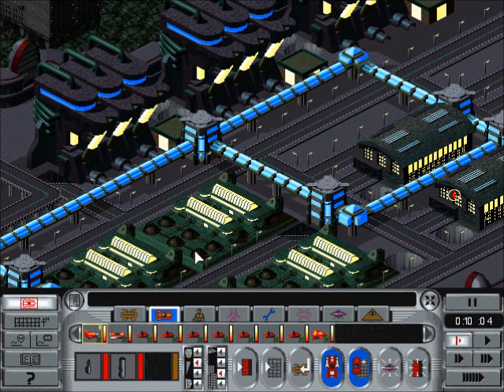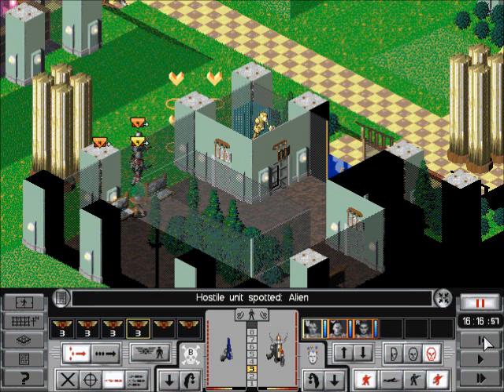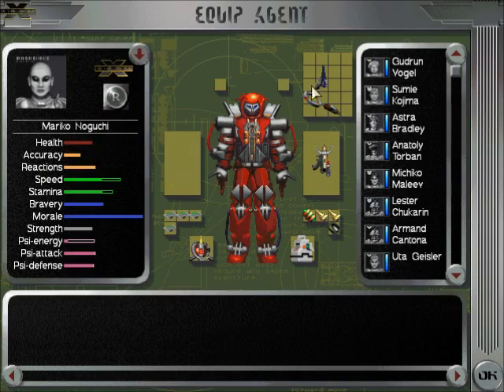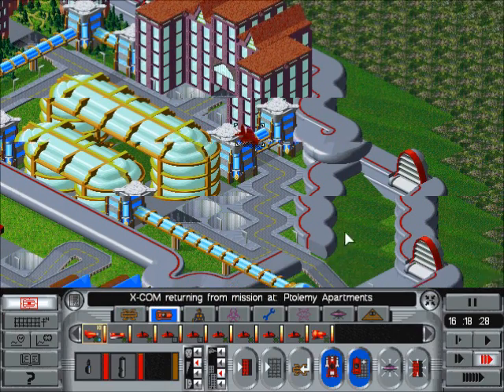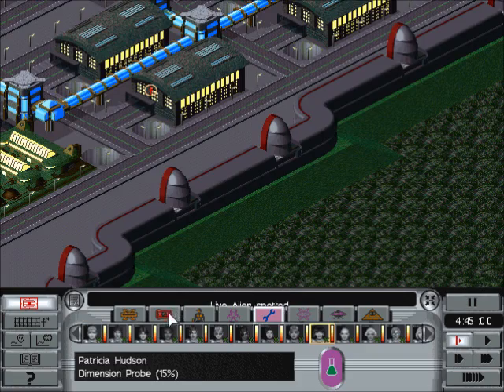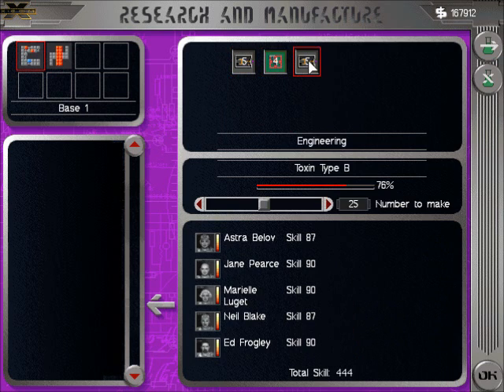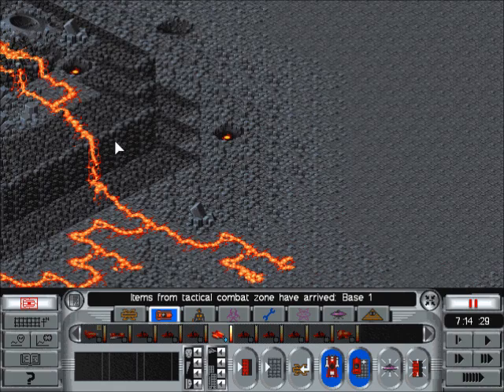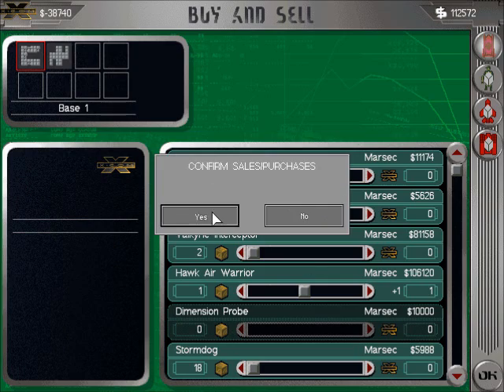Let's Play X-COM Apocalypse 21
This is the first One Hour Special Episode Because I Had To Work Overtime Friday Night episode for this series, or OHSEBIHTWOTFN for short.  I demonstrate the awesomeness of psionics as well as clean up the aliens that made it into our buildings.  We are making good progress so far.